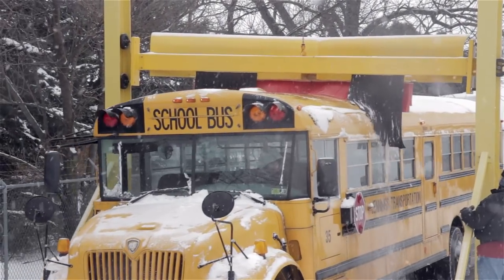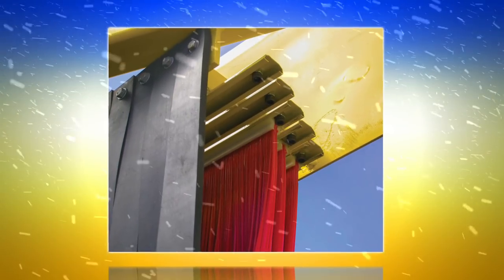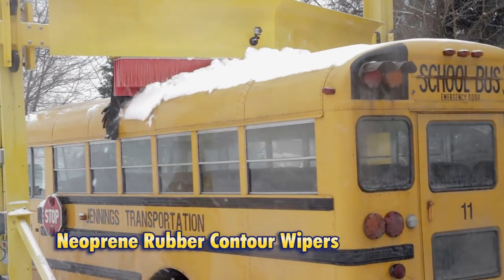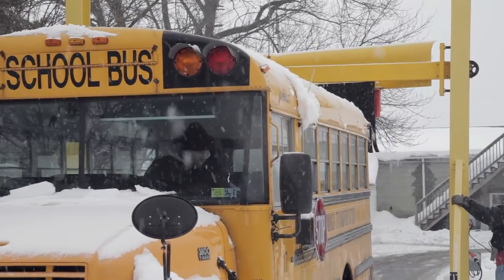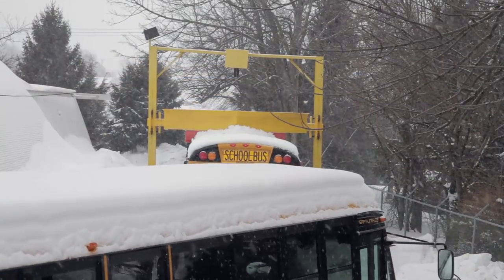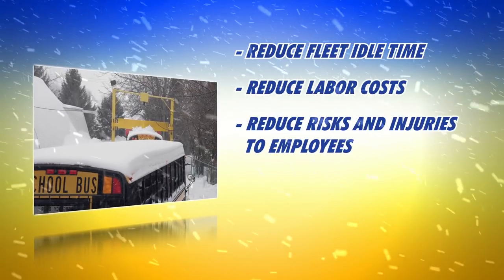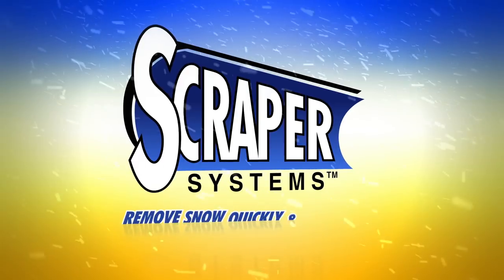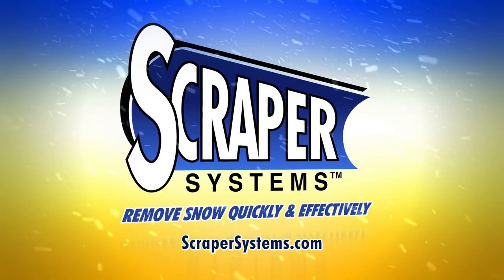Automated Snow Removal for Bus & Transit Fleet Roofs | Scraper Systems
Automate snow removal from the roofs of bus & transit fleets with our patented Scraper Systems snow removal machine. Clears snow from rounded bus roofs while passing safely over escape hatches & lights. Accommodate bus snow removal from all vehicle heights - full-sized buses to minivans.